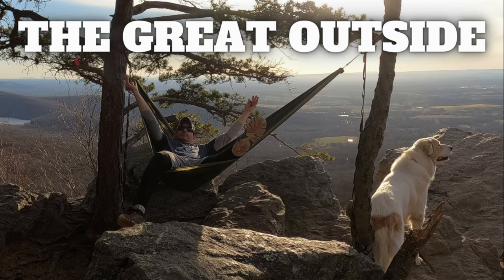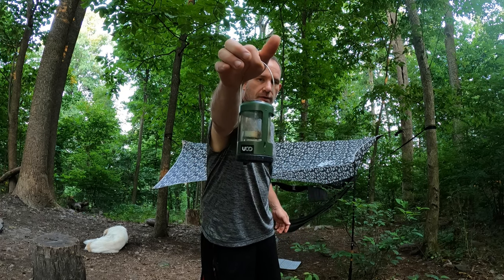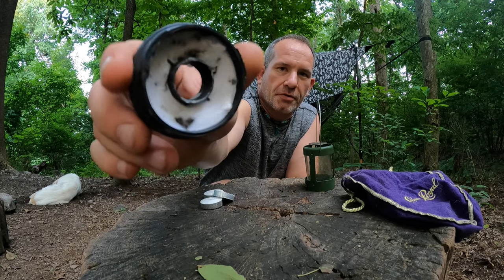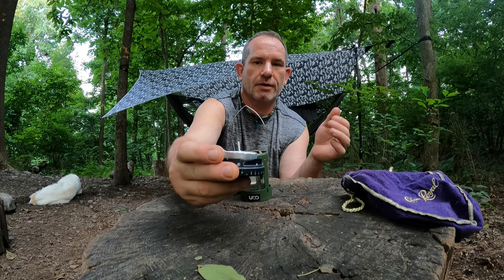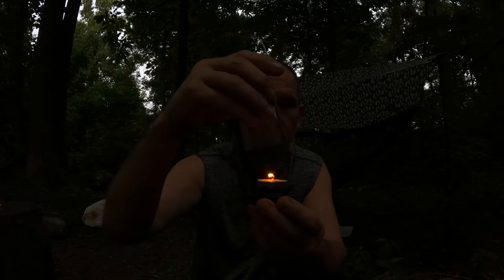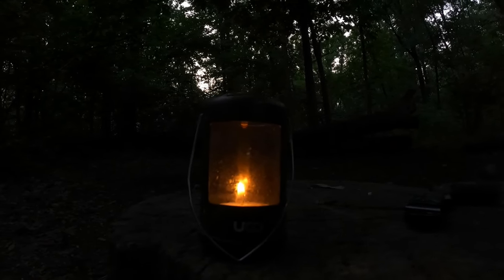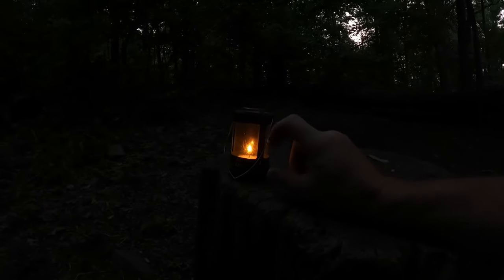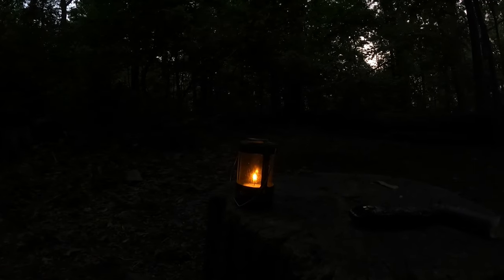UCO Mini Candle Lantern - Best Budget Candle Lantern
uco mini candle lantern may be the best budget candle lantern!
ive had mine a year now with almost no issues. the uco mini is the best lantern for camping if you like natural light in a small package.
Uco makes the best candle lantern out there  and for sure the best budget candle lantern on the market. tough, reliable and simple!